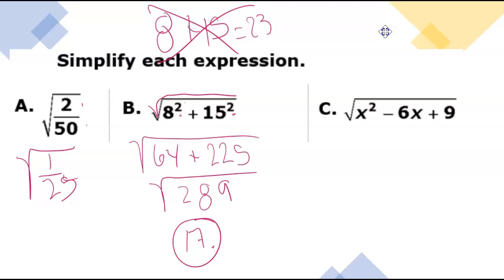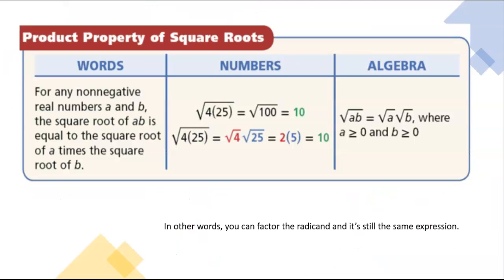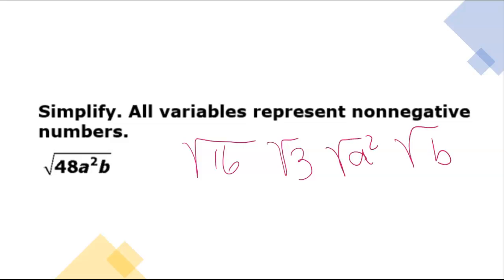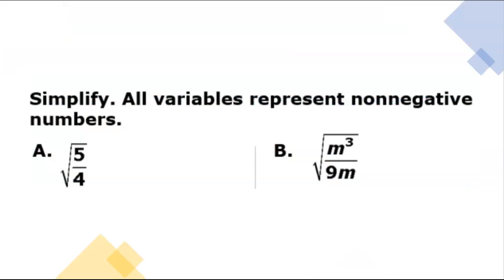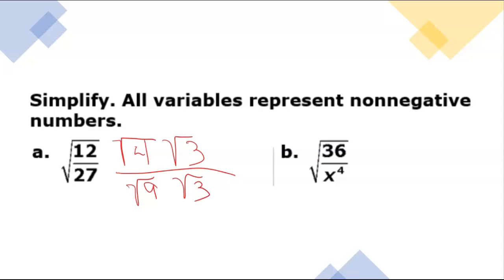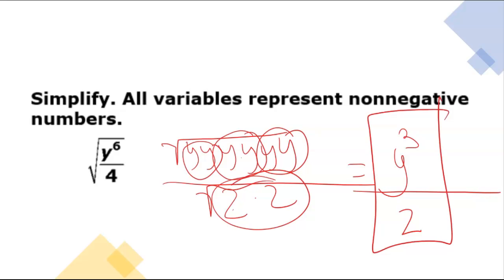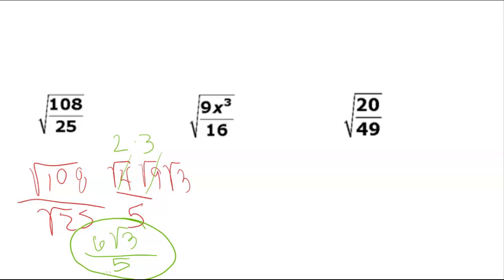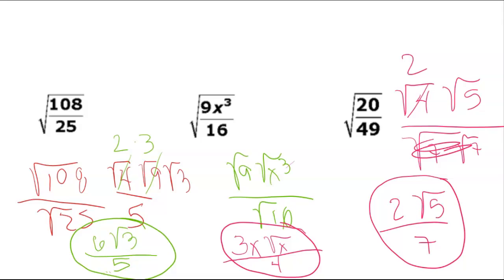11.6 Simplifying Radicals Part 2